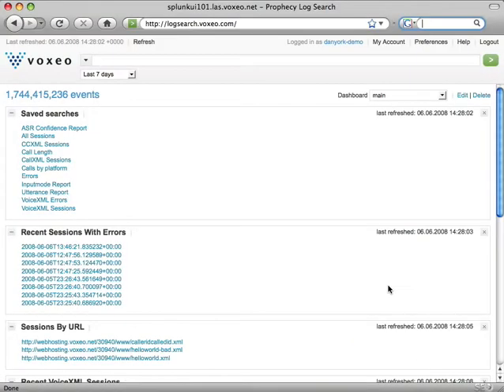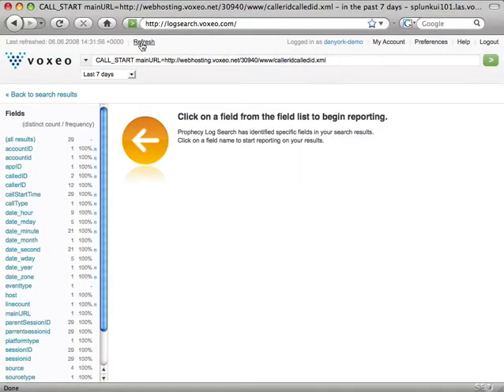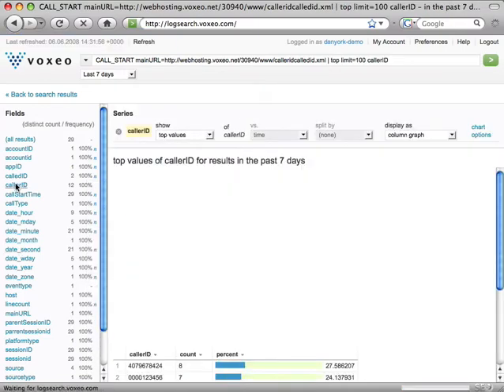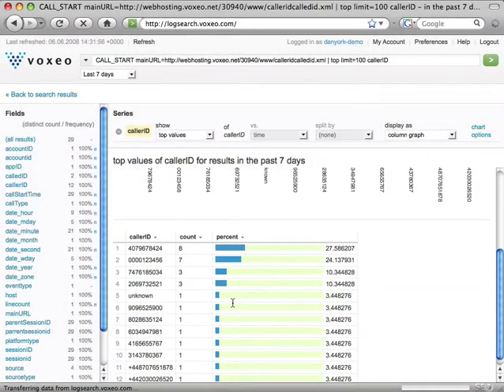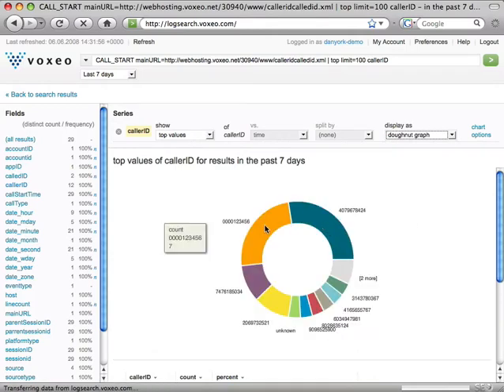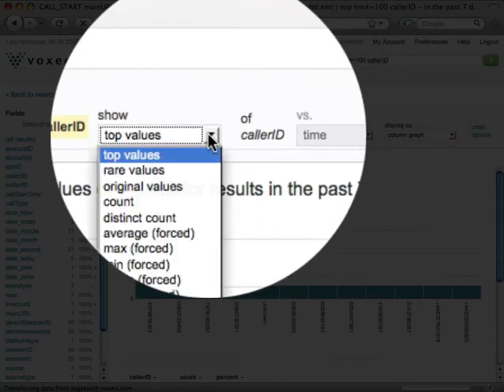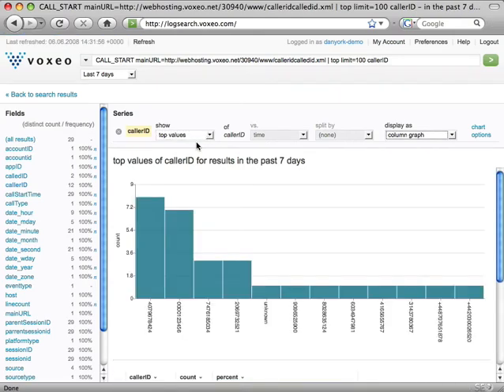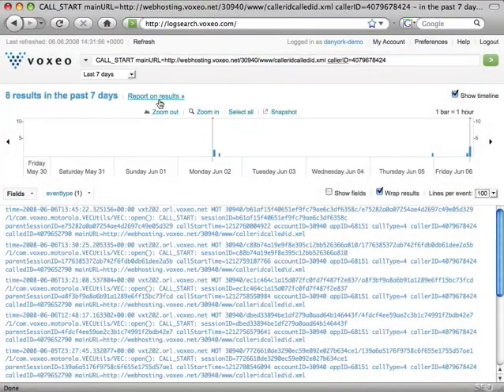Voxeo - Prophecy Log Search - Reporting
In this screencast tutorial, we'll look at the reporting features of the new Voxeo Prophecy Log Search feature of